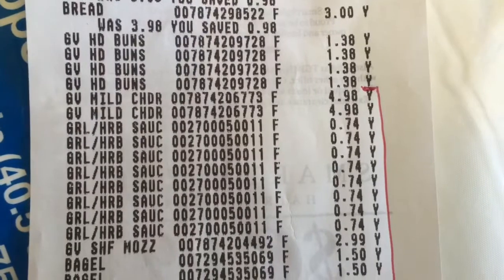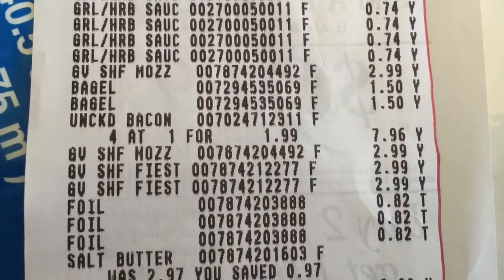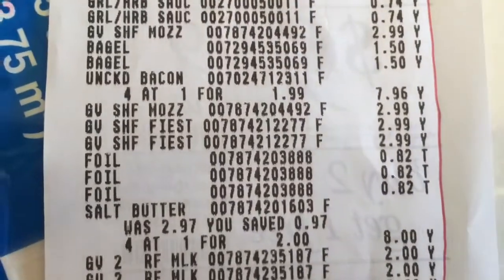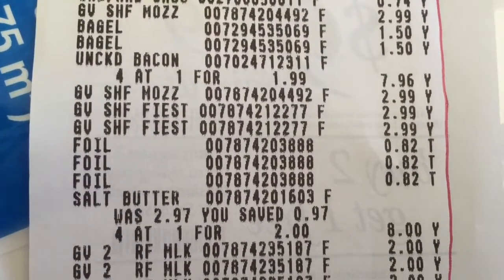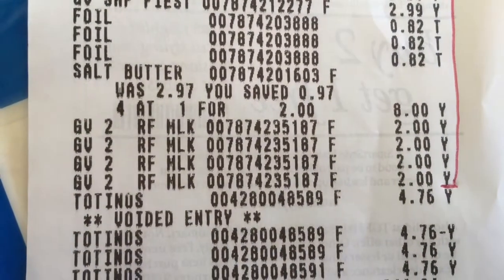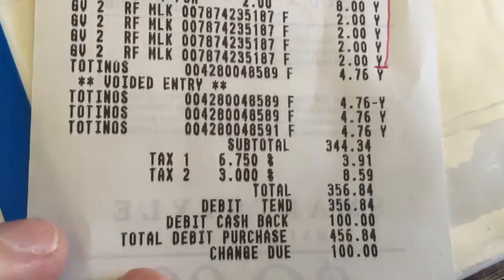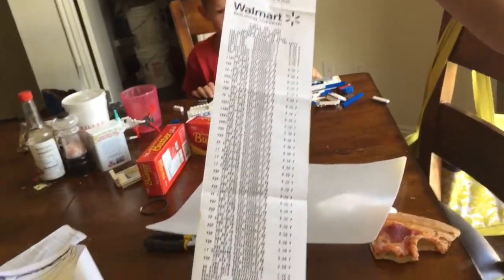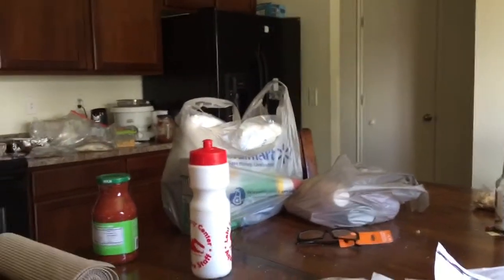Gum ISN'T Allowed! (V193)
A few price matching tricks while on our shopping trip. Attempt to buckle down to do some chores, but the fun won. The kids play at Trafalga and someone gets gum on the back seat of the new car. Theron finally climbs to the top of the rock wall.